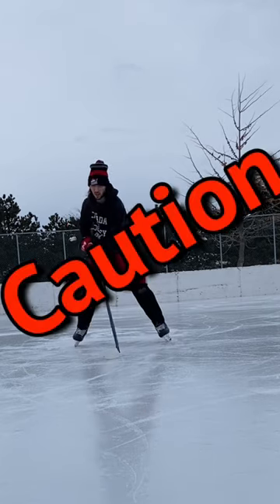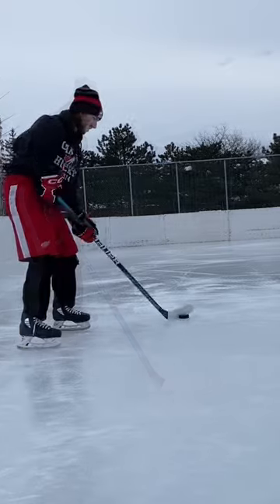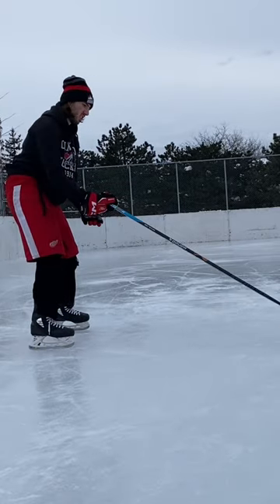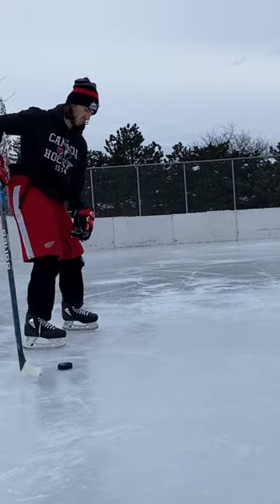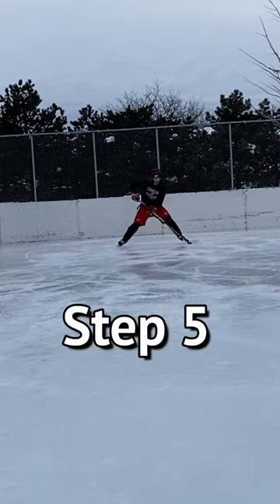How to curl the puck like Crosby!! (Easily go through defenders sticks)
The "curl" is one of the best ways to move the puck from your forehand to backhand! It's also how players like Crosby, Barzal, Laine etc weave the puck through defenders sticks!